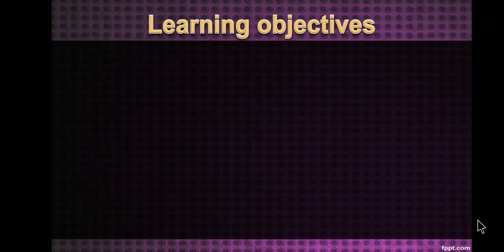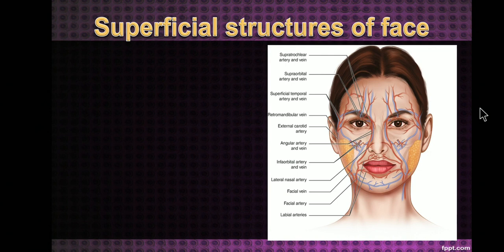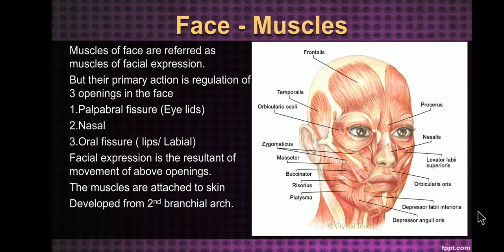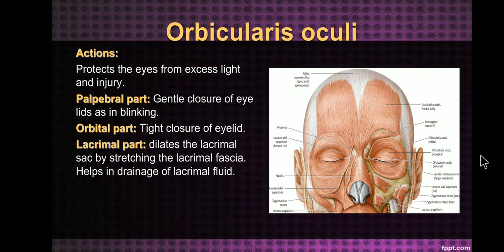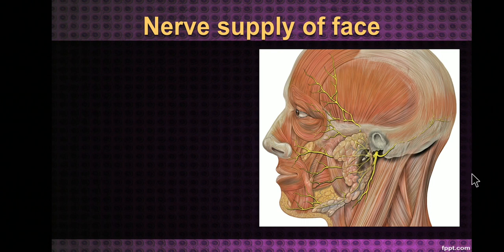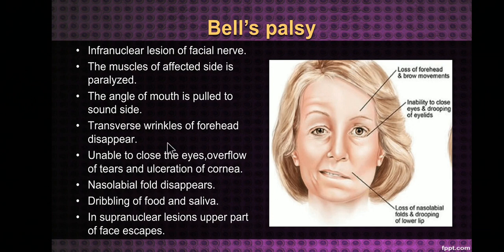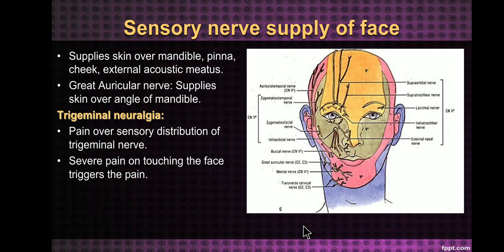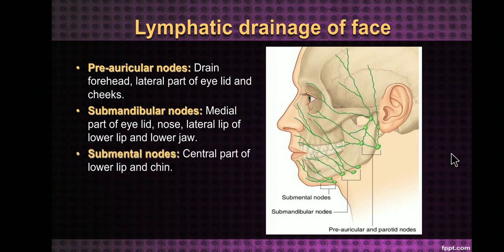NEXT MEDICO 2022 l Head and Neck l Face Muscles, Vessels & Nerves l (Lectur - 7)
Objectives
1. Introduction
2. Muscles of Facial Expression
3. Blood Supply
4. Venous Drainage
5. Cutaneous Innervation of Face
6. Motor Innervation of face
7. Clinical Aspects